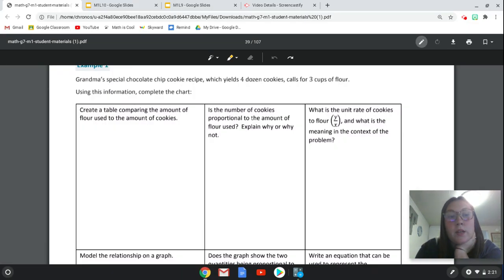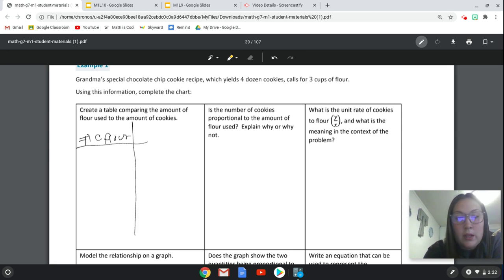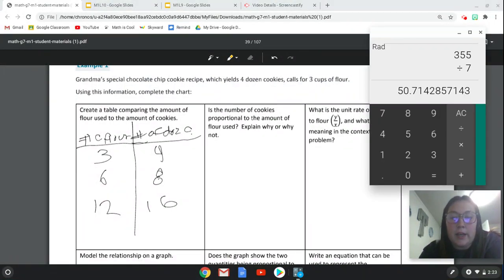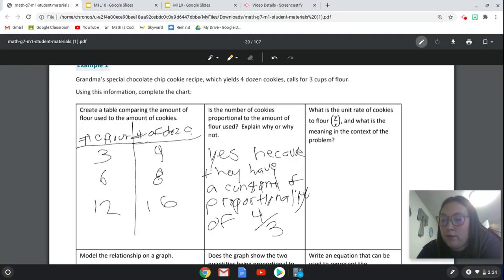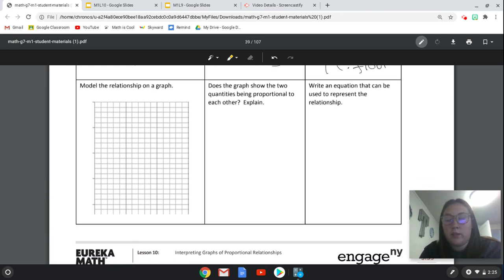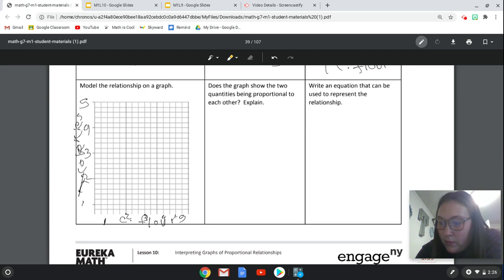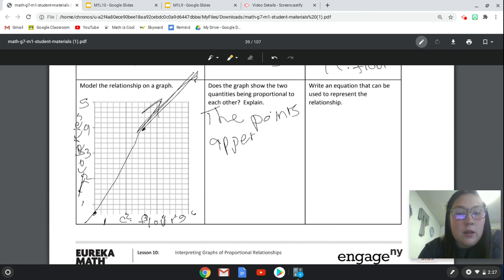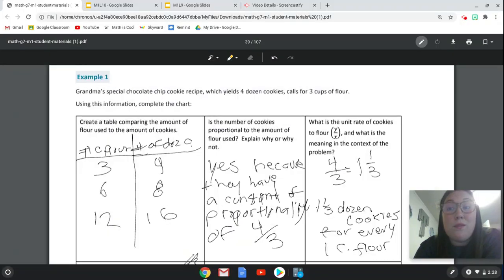Lesson 10 Example1